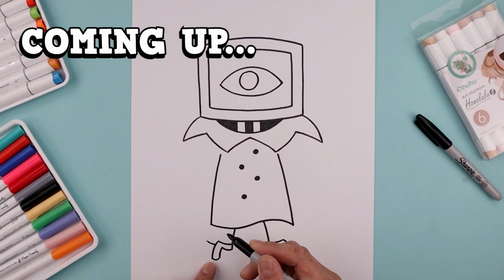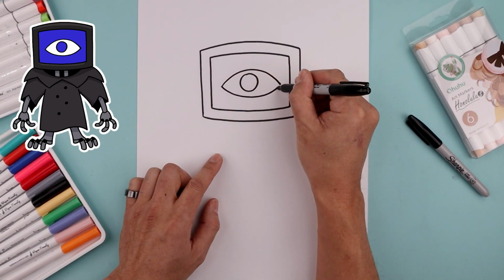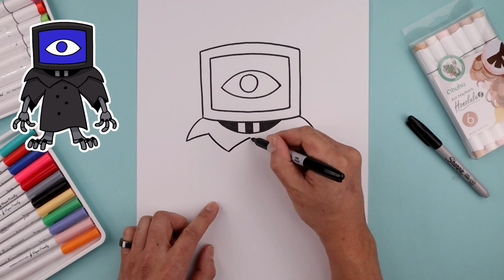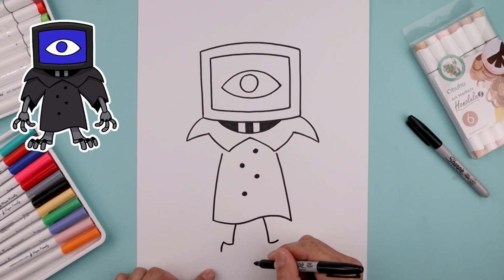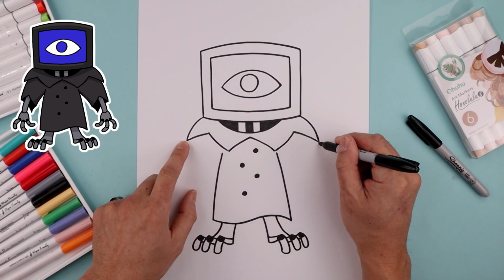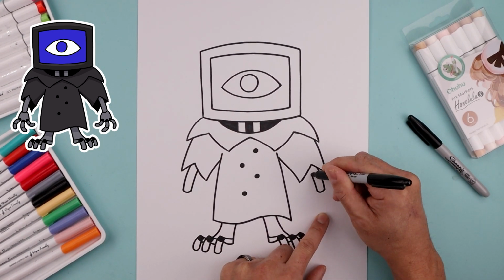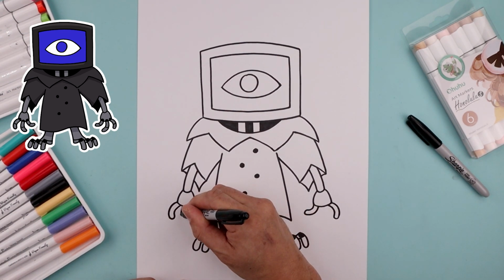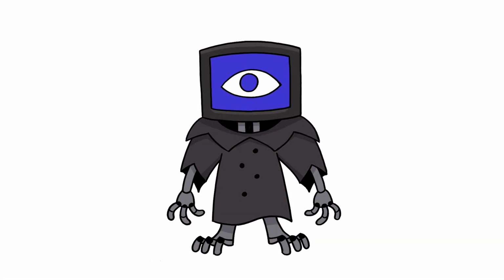How To Draw Harley Sawyer | Poppy Playtime Chapter 4